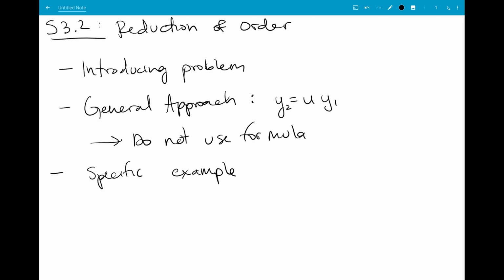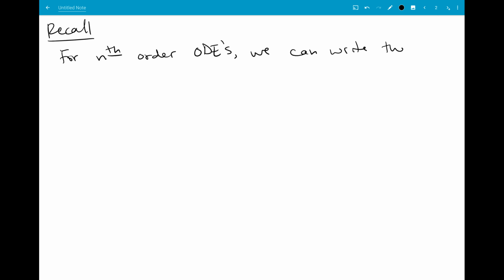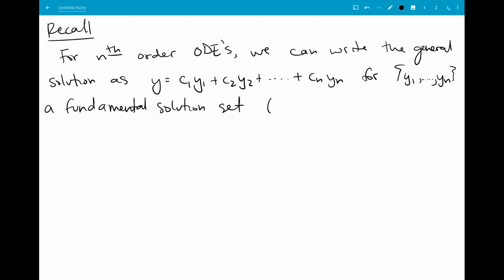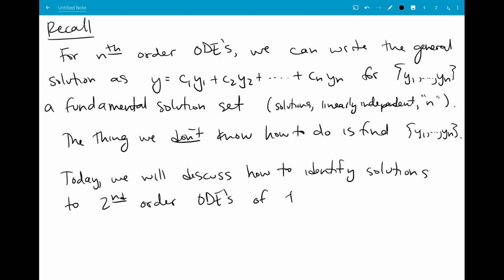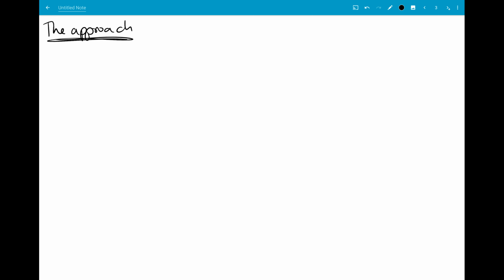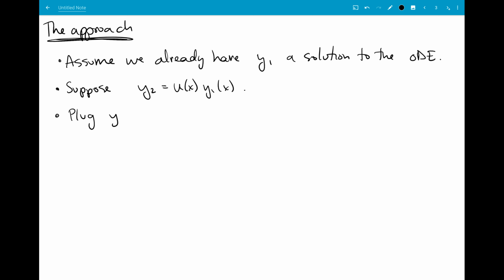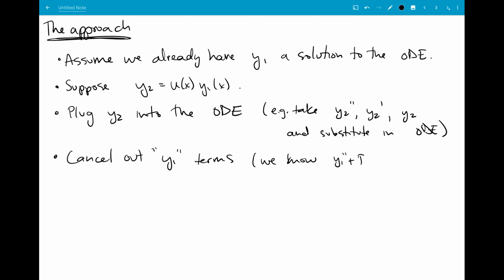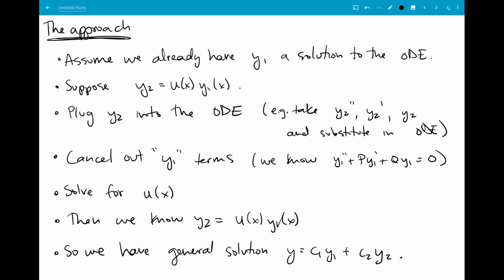3.2: Reduction of order 1 - intro